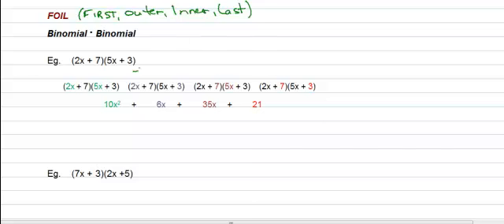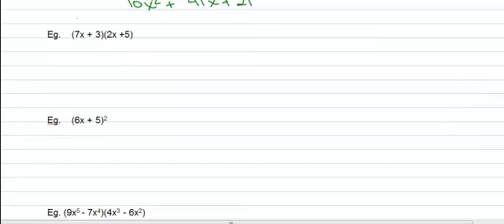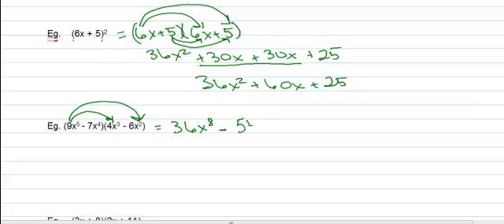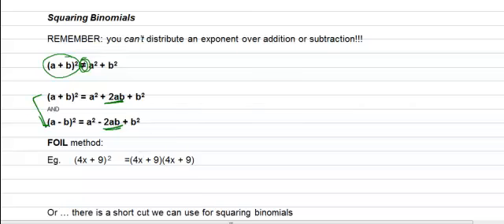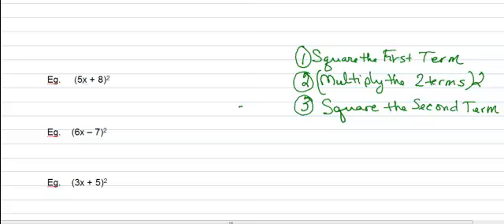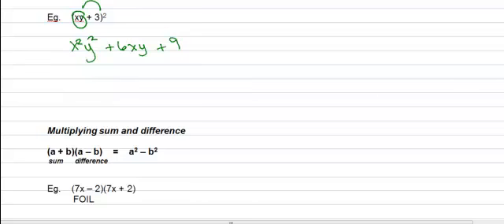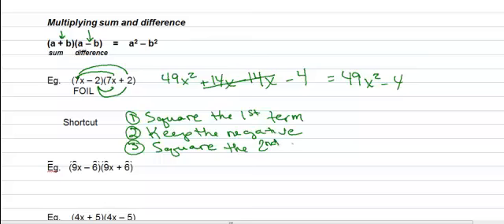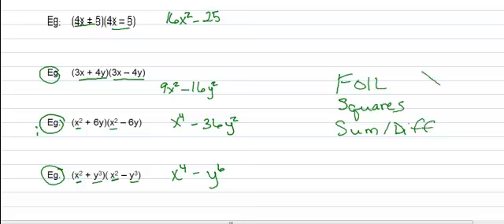Polynomials Multiplying Special Products